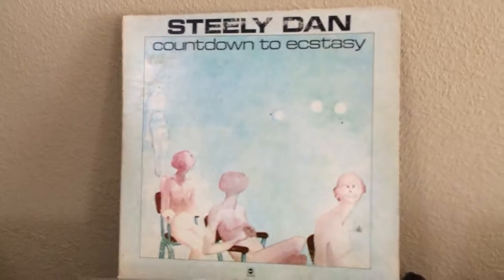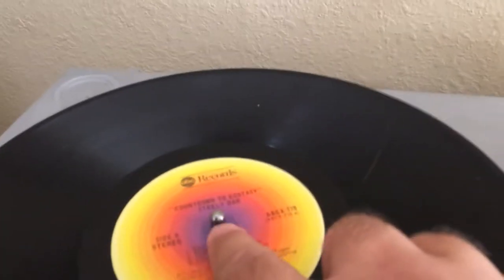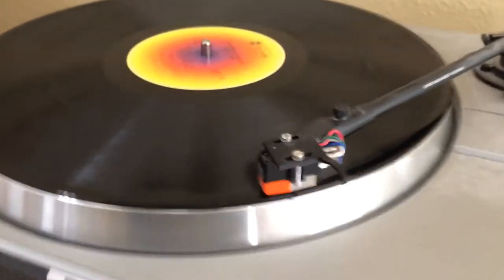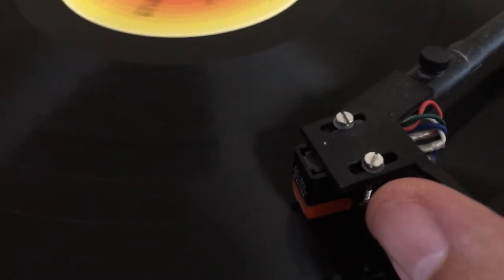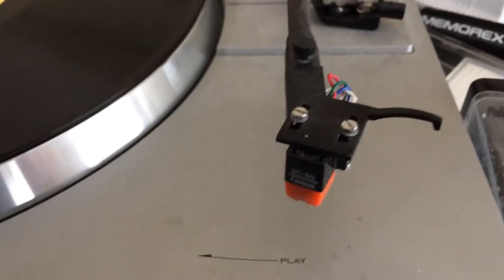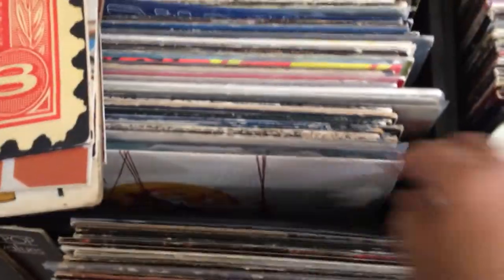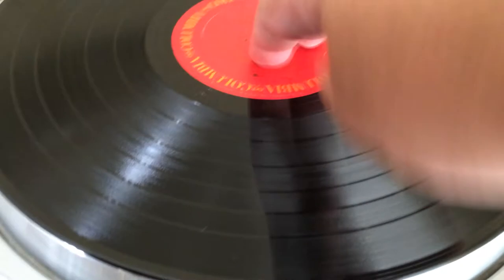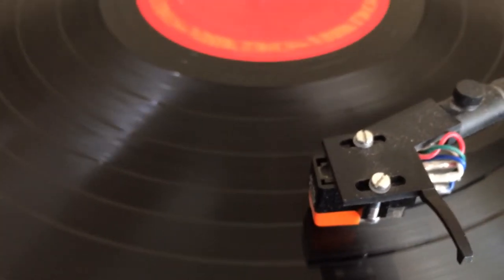How To Play A LP Record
No records were harmed in the making of a this video... 😀